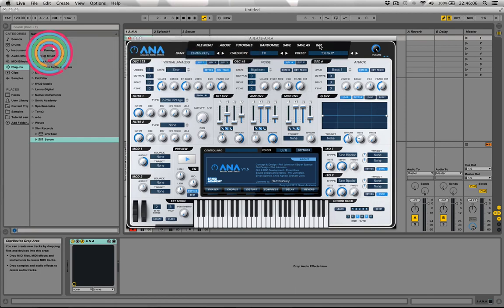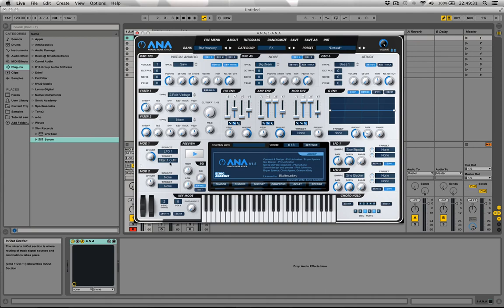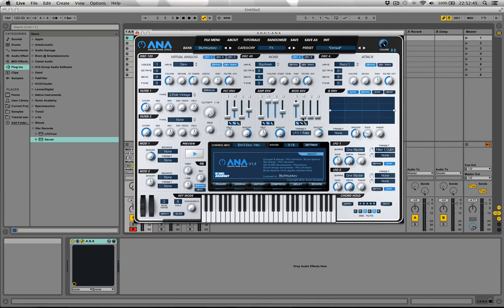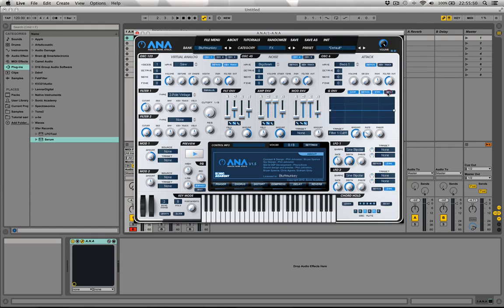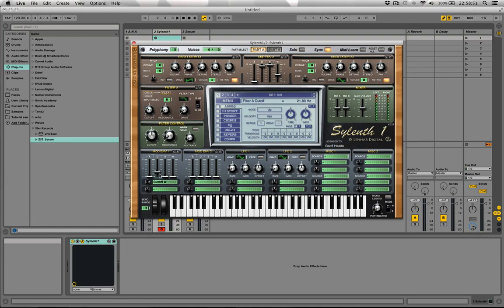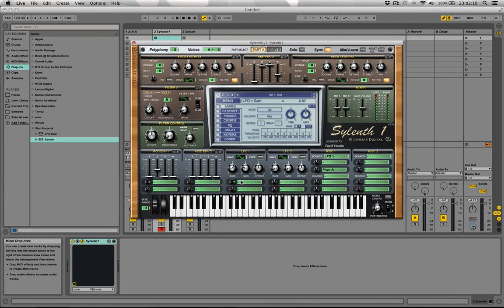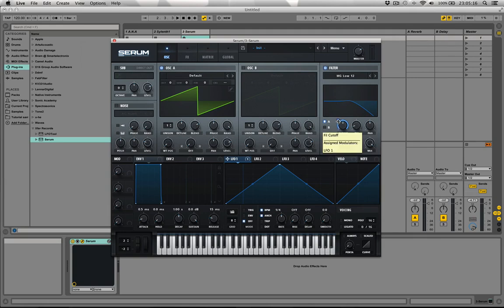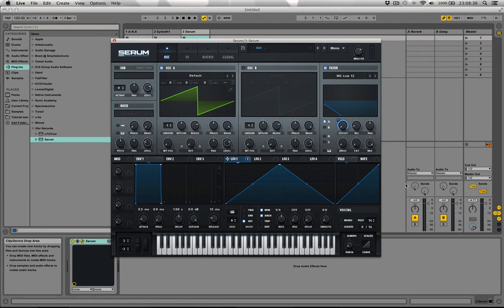7) Понимание субтрактивного синтеза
Назначение модуляции или роутинг модуляции